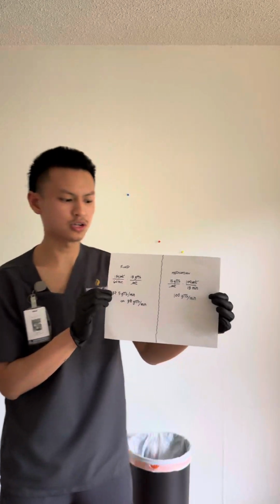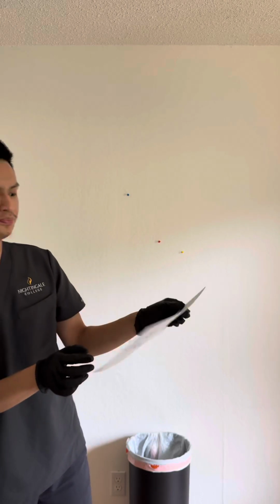IV Fluid & Medication Administration (BSN 266)